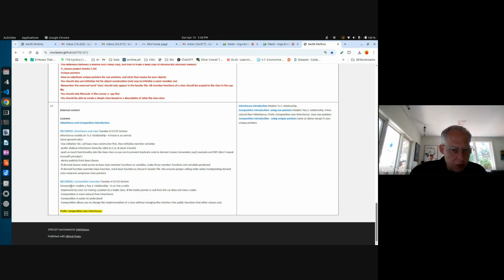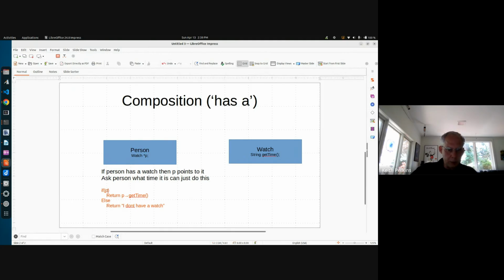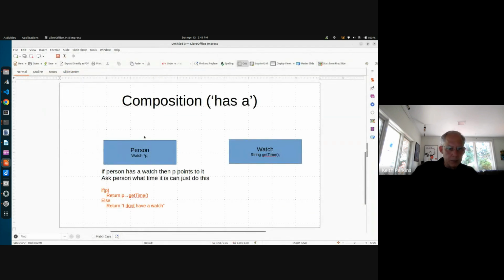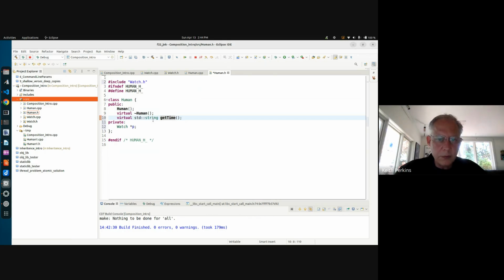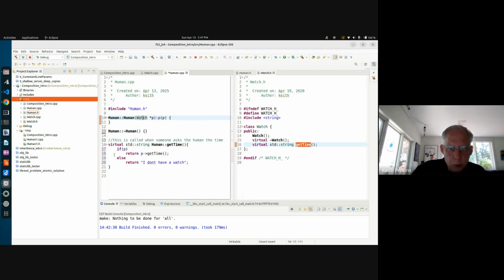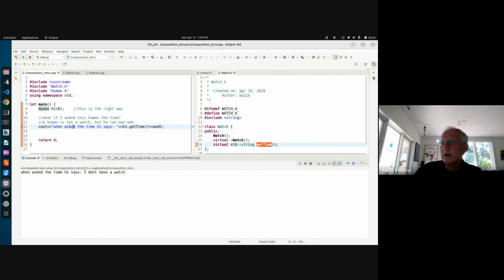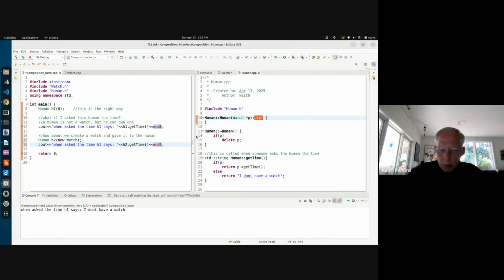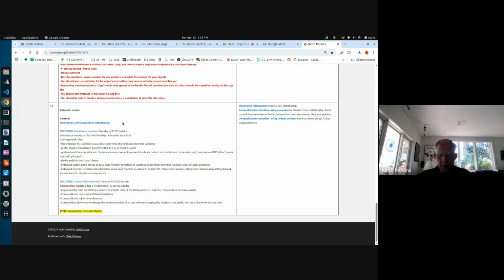C++ Composition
Introduction